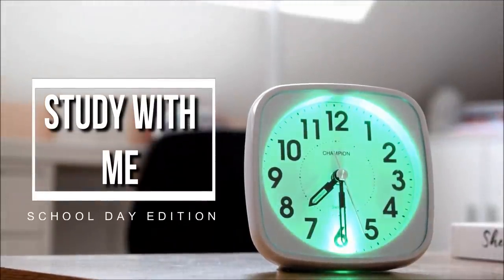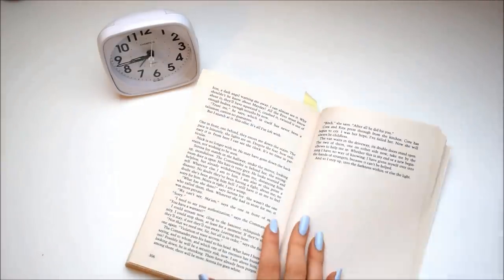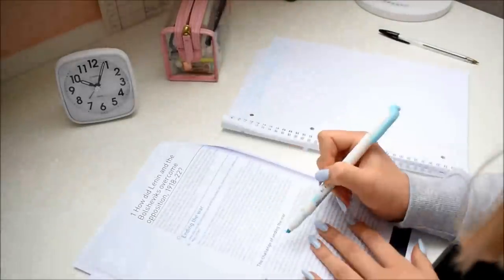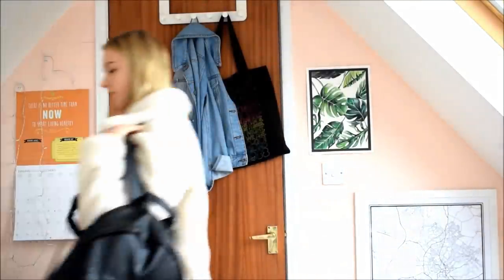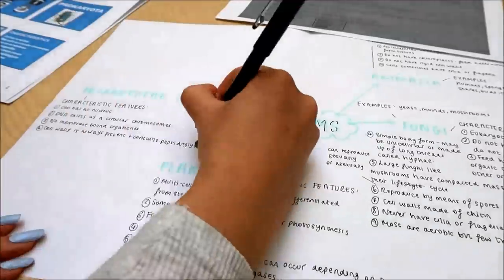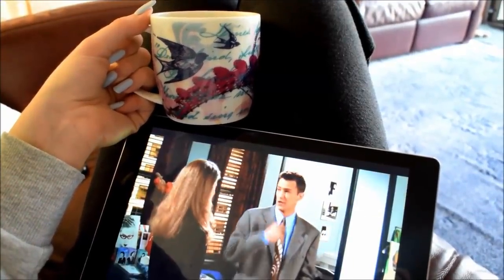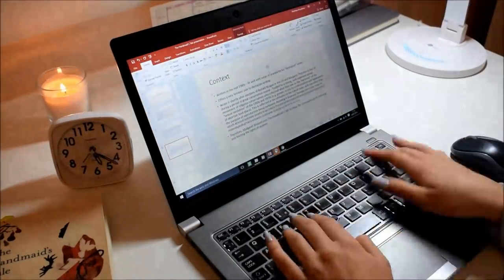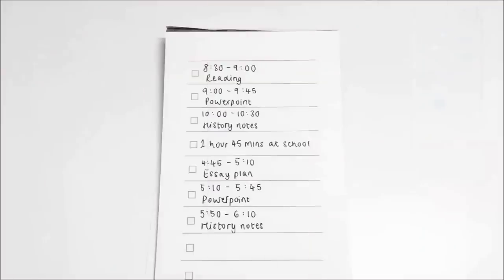STUDY WITH ME | School Day Edition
Showing you what I got up to on a productive school day!